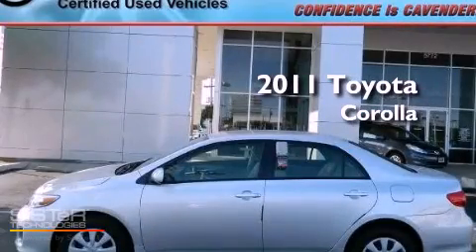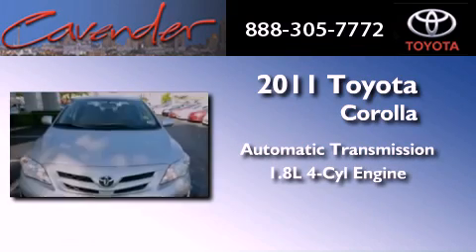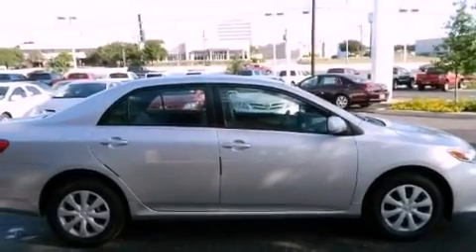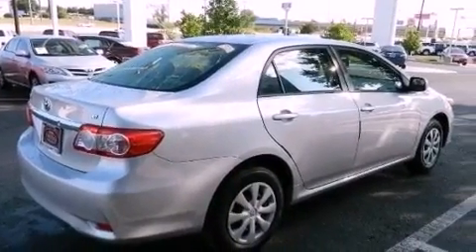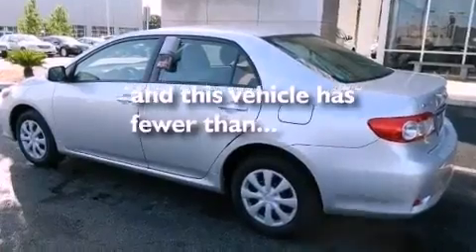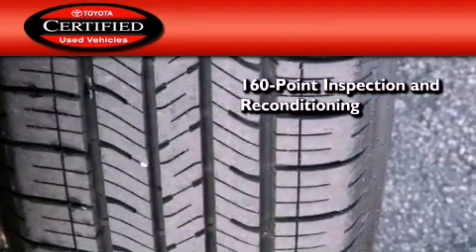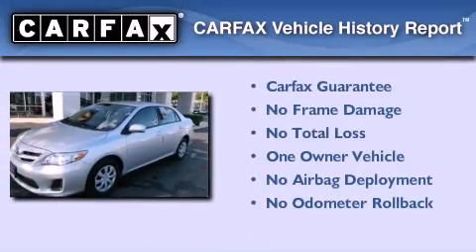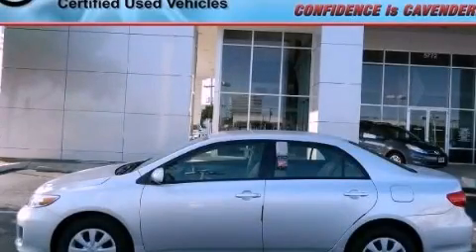2011 Toyota Corolla Certified San Antonio Texas 78238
Year : 2011
 Make : Toyota
 Model : Corolla
 Engine : Gas I4 1.8L/110
 Trans . : Automatic
 Exterior : Classic Silver Metallic
 Miles : 29,730
 Interior : Gray
 Stock : 16873P

 5730 N.W. Loop 410

 2011 Toyota Corolla San Antonio Texas